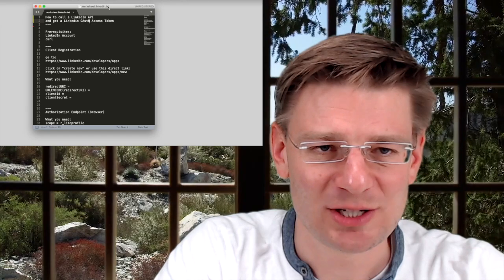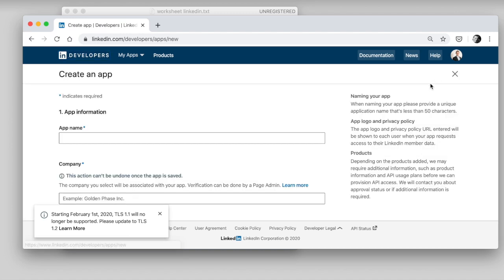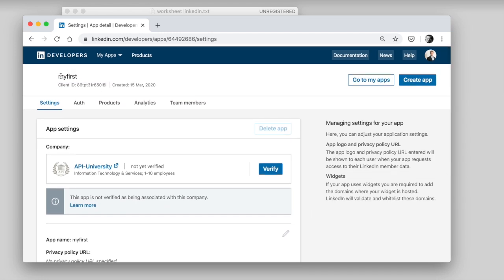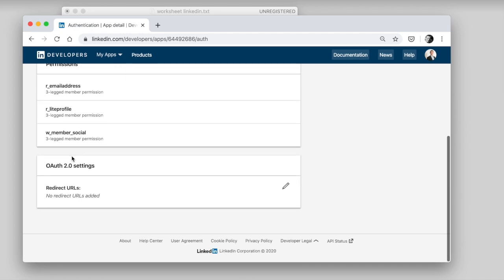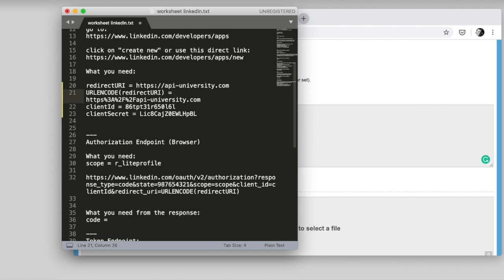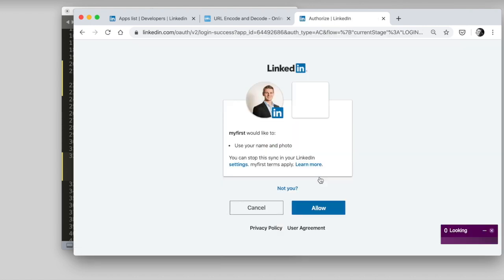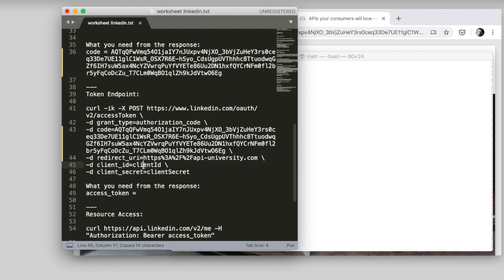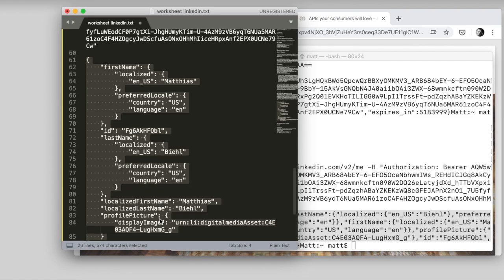Linkedin API - How to get an OAuth access token and how to call the API - Step-by-step tutorial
Learn to use OAuth for Linkedin API.

Linkedin has a popular API. To use the API, you need to get an OAuth Access Token first. In this week's episode, I show you hands-on how to get both the OAuth token and how to call the Linkedin API.

Do you want to automate the process and program it out? I show you how to do this in this three-part series

Learn about APIs and API Security in a more structured way, with step-by-step guides:
📚 Books on other API Topics such as API Architecture, OpenID Connect, GraphQL, Webhooks, AWS AppSync, Swagger and Open API, Amazon Alexa
👩‍💻 Get a better job 💰 in the API space close to you

New episodes are airing 🗓️ each Wednesday 18:00 CEST (9:00 PDT)!